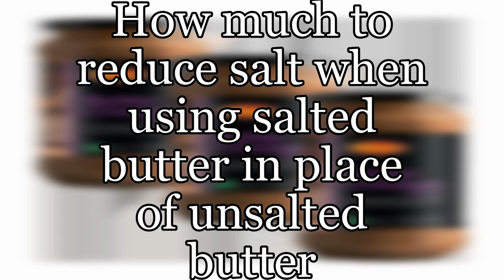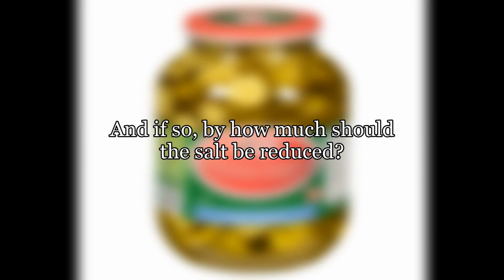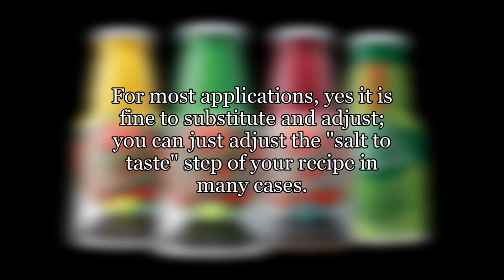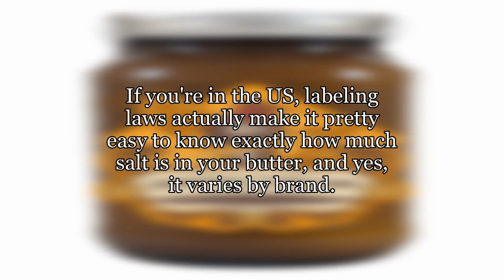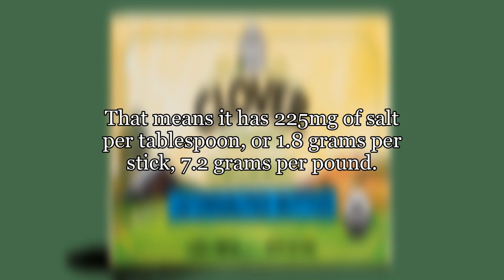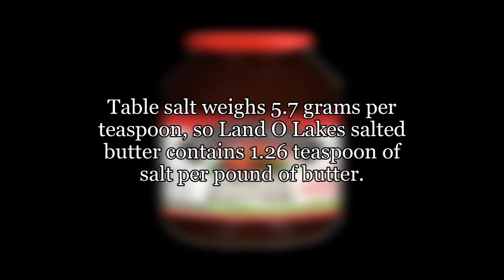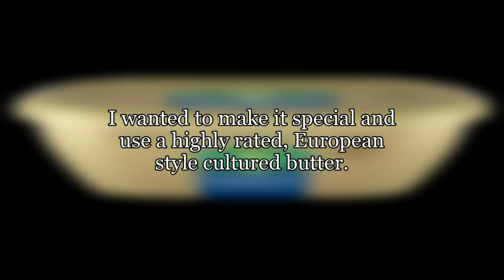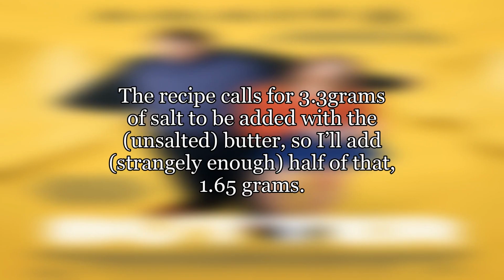How much to reduce salt when using salted butter in place of unsalted butter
I normally don't keep unsalted butter on hand since I use it so seldom. So when a recipe calls for salt and unsalted butter among its ingredients would it be alright to use salted butter and reduce the amount of salt? And if so, by how much should the salt be reduced? In other words, how much salt is typically contained in a tablespoon, ounce or gram of salted butter?